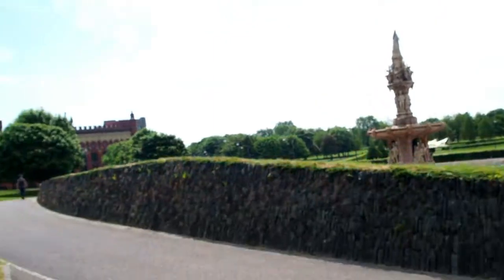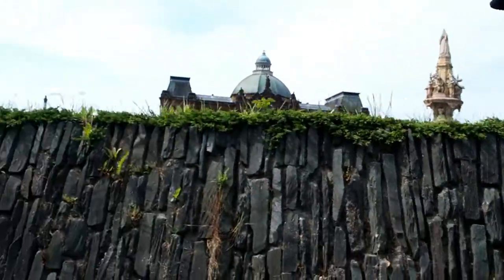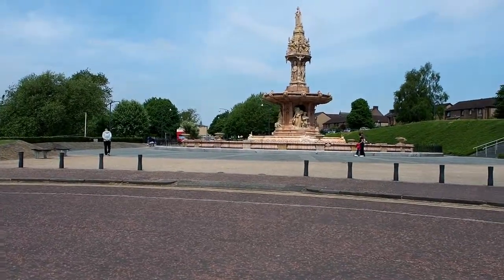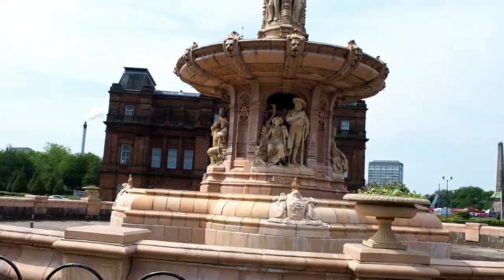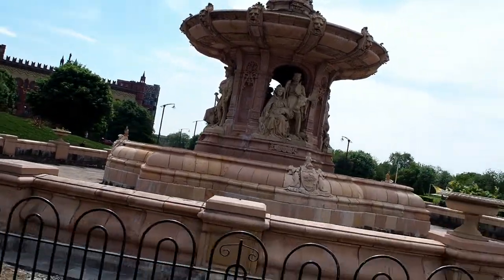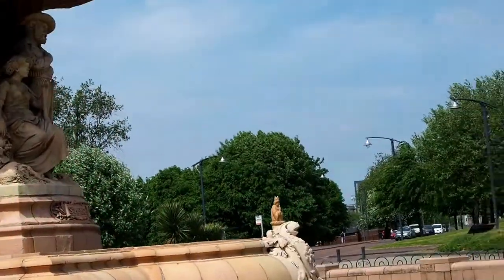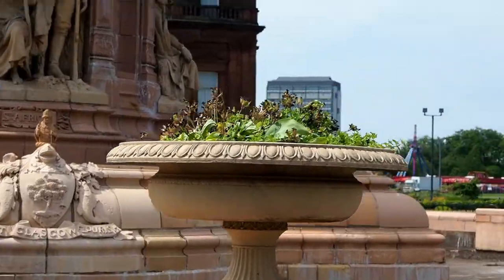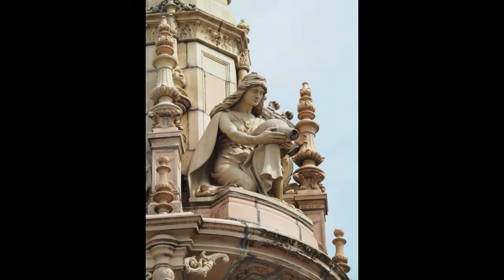How to find the shot for any subject - the fountain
The fountain located at the people palace in Glasgow. G40 1AT.

The aim of this video is to get you to look at any object or subject.

1 - Looking for what you don't want in your picture
2 - Choosing what detail of the subject you want.
3 - That every item / subject has 360 degrees around it
4 - That every item / subject will result in a different image dependent on distance away from it.